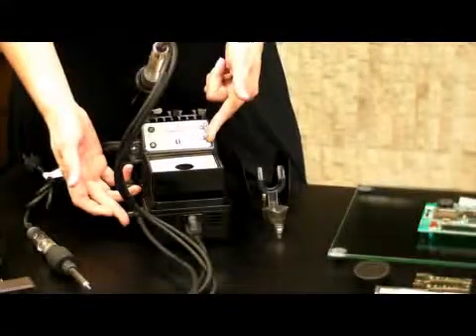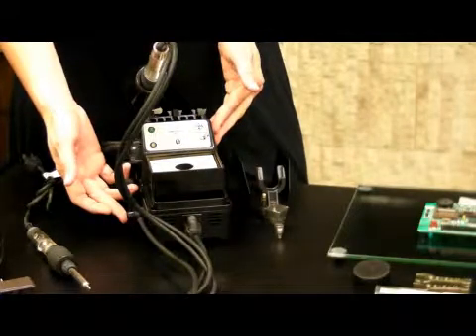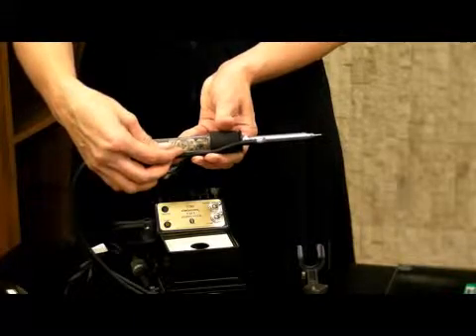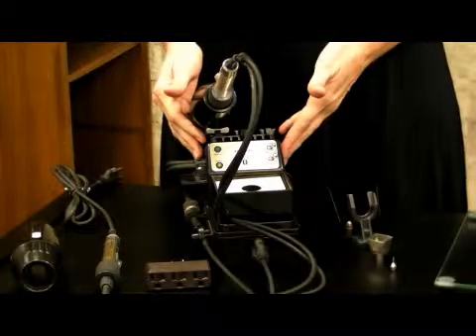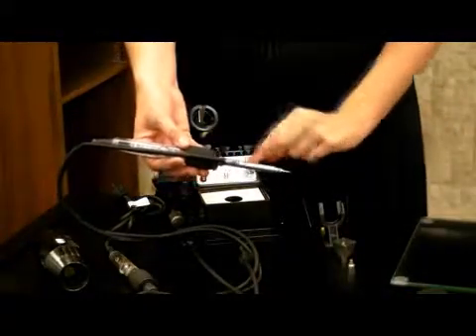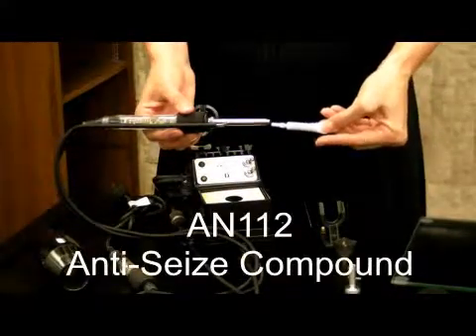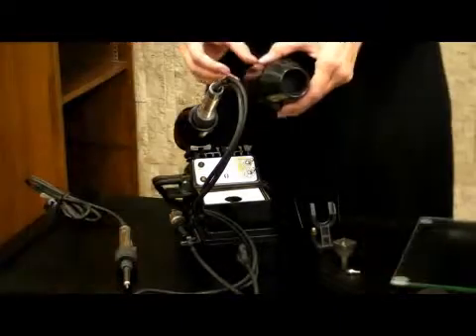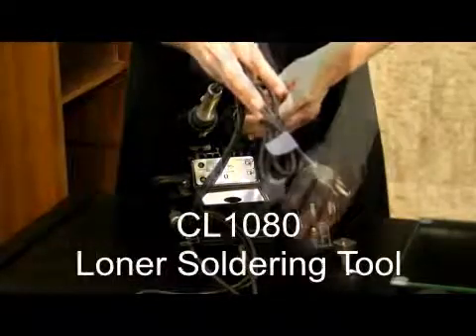Edsyn - 1036 Loner Atmoscope Station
Part 2 of the Loner Atmoscope SMT station video series.  Self-contained hot air station with a built-in air source specifically designed to navigate densely populated areas with pinpoint accuracy.